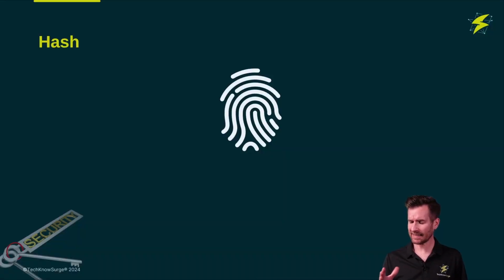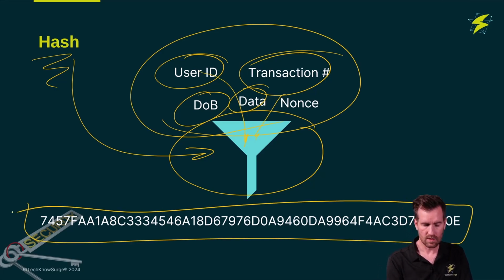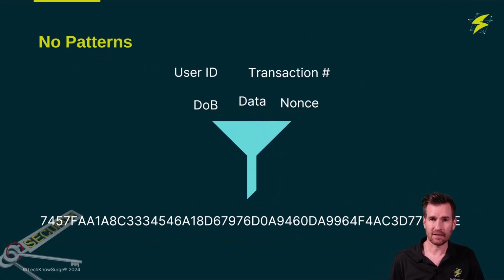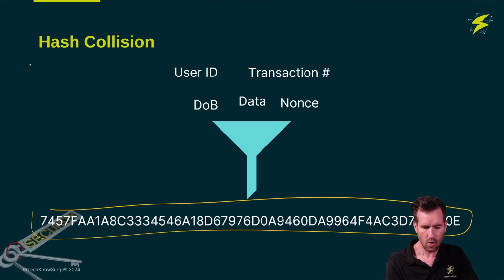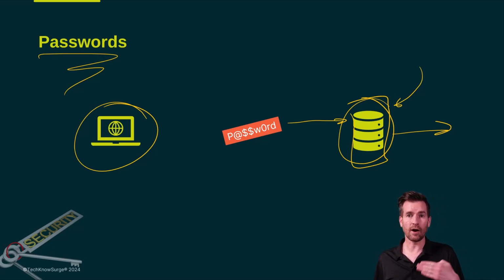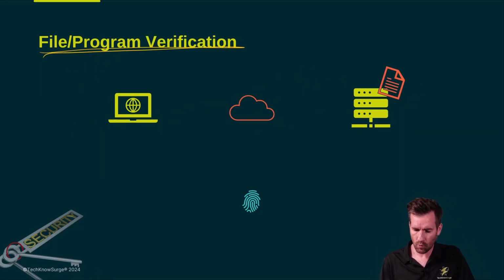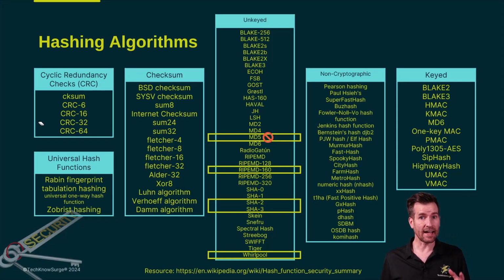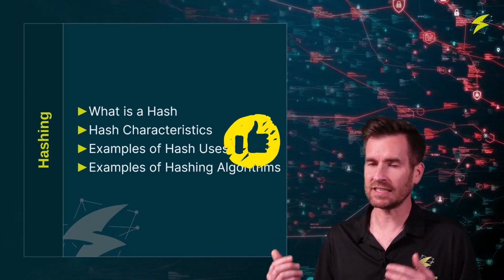Foundations of Cryptography 2-4: Hashing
🔍 Discover what hashes are and how they function as unique fingerprints for files, passwords, and more. Understand the key characteristics of secure hashes, including fixed length and non-reversibility.

🔒 Explore real-world examples of how hashing algorithms are used, from password authentication to file verification. Plus, get insights into popular hashing algorithms like SHA and MD5.

🚀 Ready to level up your understanding of cryptography? Watch now and unlock the secrets of hashing algorithms! Cryptography HashingAlgorithms DigitalSecurity 🌐🔓